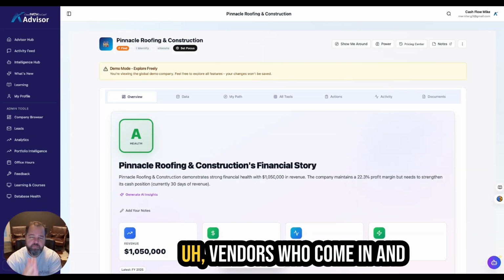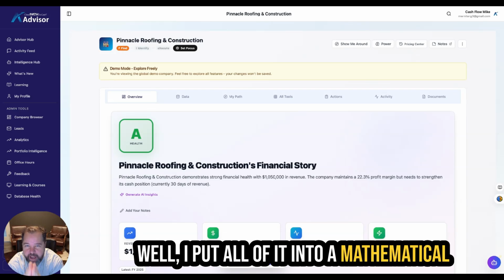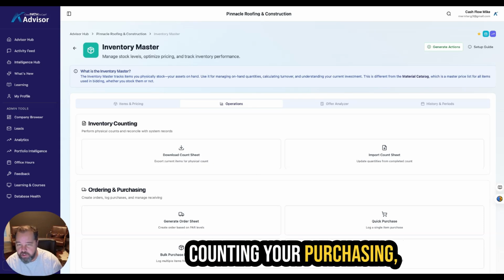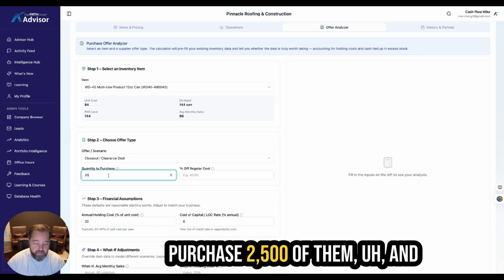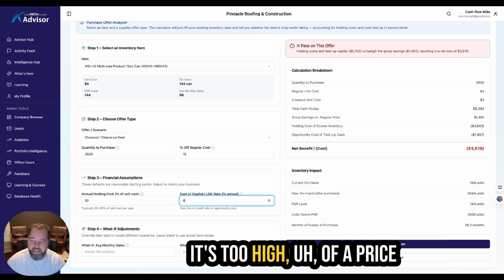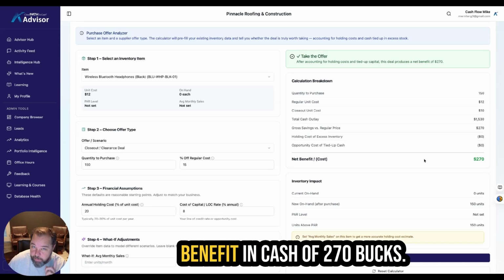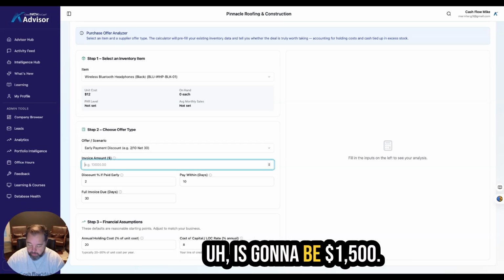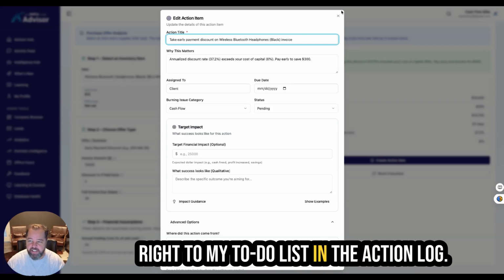This Tool Decides Vendor Deals FOR You (No More Guessing)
Most advisors and business owners don’t have a data problem…
They have a decision problem.

A vendor offers a discount.
A bulk deal shows up.
An early payment discount sounds good.

And then comes the moment:

“Should I do this… or not?”

That’s where most tools stop.
They give you numbers… but not direction.

👉 The Offer Analyzer

This tool does one thing extremely well:
It tells you what to do next.

You’ll see how to:

Evaluate bulk inventory deals in seconds
Factor in holding cost and opportunity cost
Instantly know when to TAKE or PASS
Turn decisions into action items inside the app

No spreadsheets.
No guessing.
No “I’ll get back to you.”

Just clear, confident decisions your clients can act on immediately.

Because that’s the real job.

Not reporting.
Not analysis.

Decision-making.

Real tools. Real results.
Better conversations. Better outcomes.

👉 Try the app for yourself:
👉 Join the next live demo and see it in action

That moment… we know it.
Clear Path To Cash was built for that moment.

🎧 Listen To My Podcasts Here!

✅ About Cash Flow Mike.

Welcome to Cash Flow Mike! I’m Mike Milan, aka Cash Flow Mike, a top-rated financial instructor helping thousands of professionals sharpen their skills and deliver lasting value. I believe accountants, bookkeepers, and business advisors can transform businesses when they know how to turn numbers into actionable insights. Clients don’t just need reports, they need clarity, growth strategies, and real cash flow solutions.

Here, you’ll learn the Clear Path to Cash framework to cut through financial confusion, uncover hidden cash, and guide smarter decisions. Communicate numbers with impact and become the trusted advisor your clients truly need. Join me and elevate your advisory game.